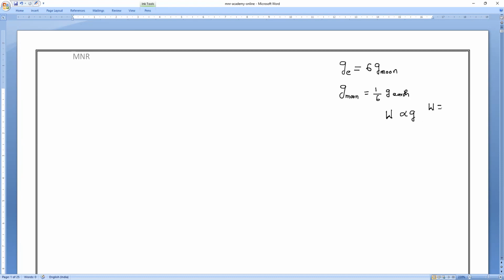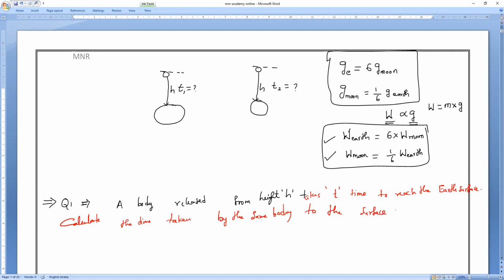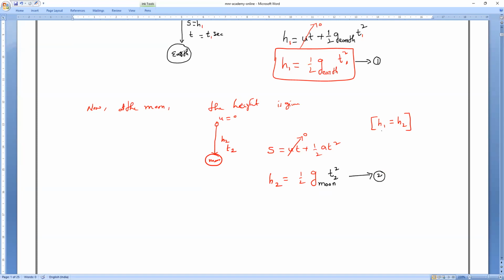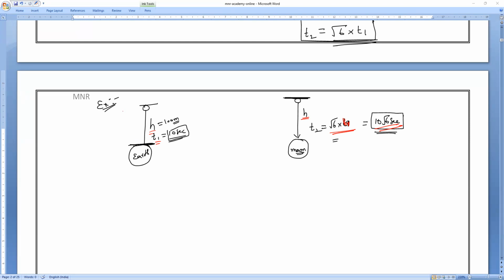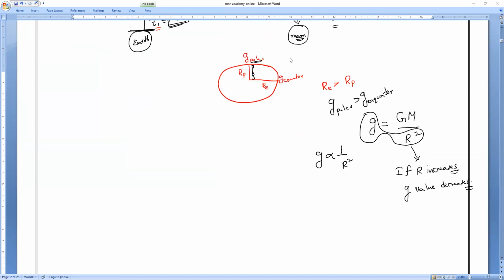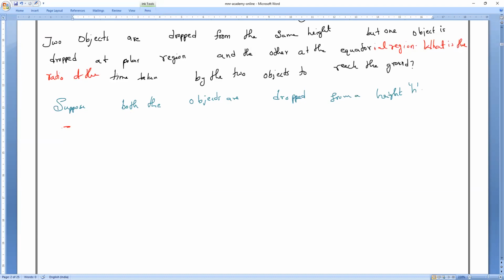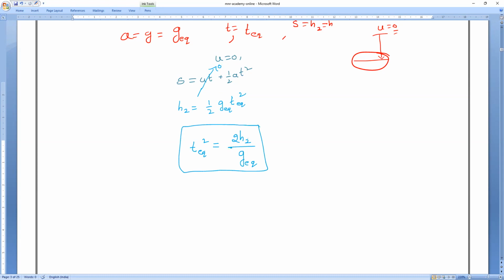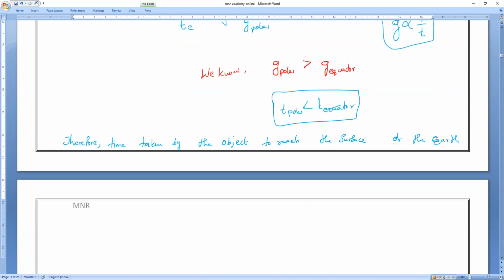Ch9 GRAVITATION // BEST NUMERICAL PROBLEMS FORM FREE FALL /part-2//class 9/IIT-JEE/NEET FOUNDATION